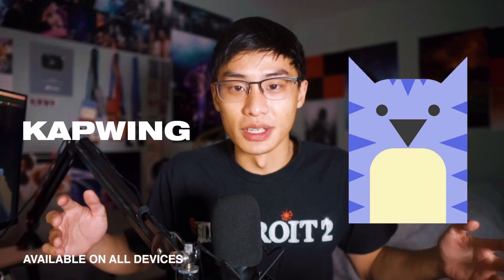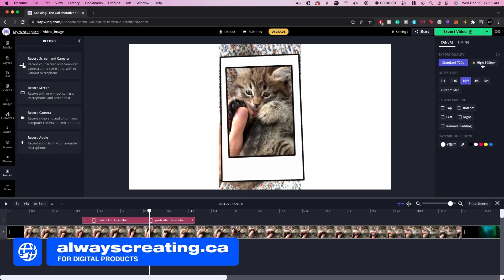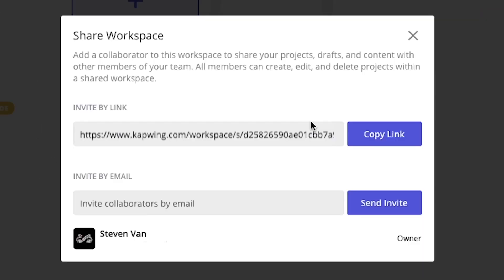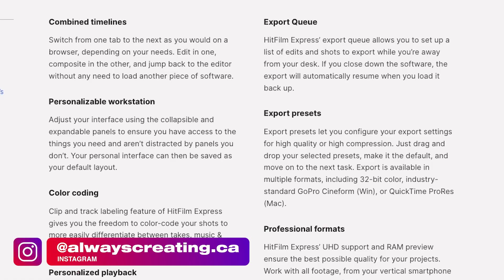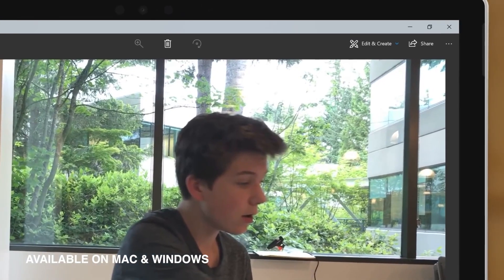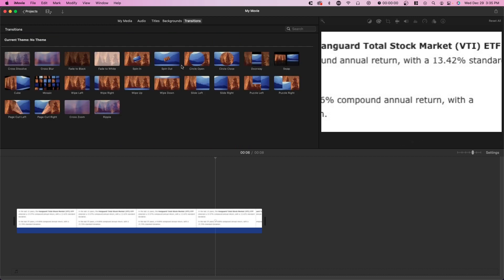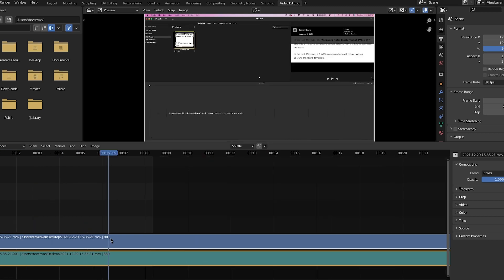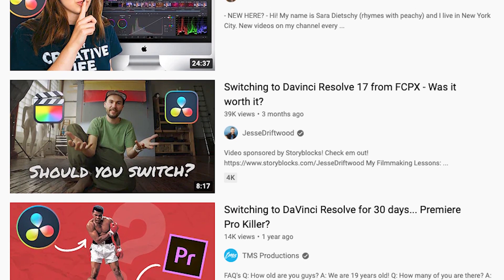Top 5 BEST FREE Video Editing Software 2022! (No Watermarks)